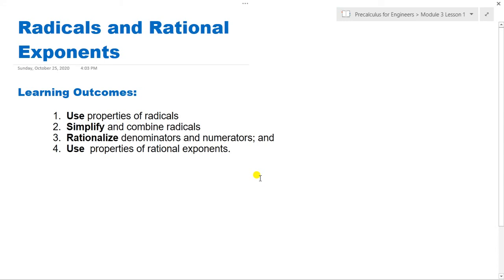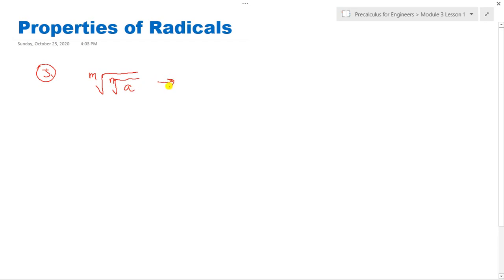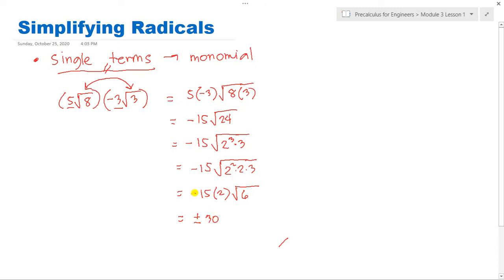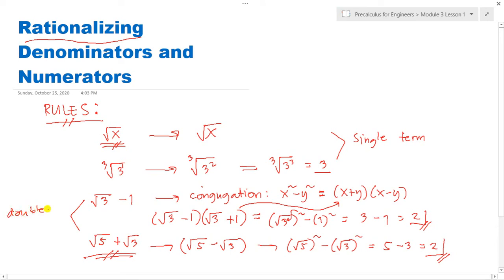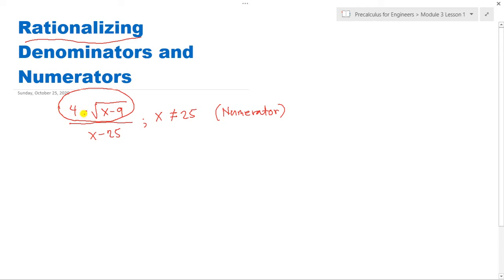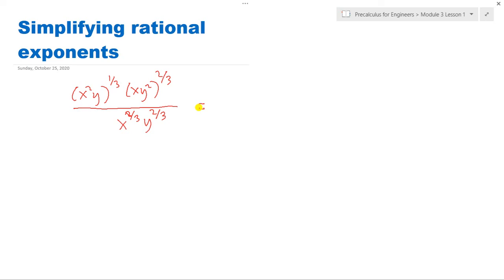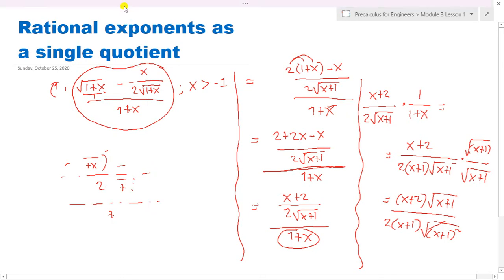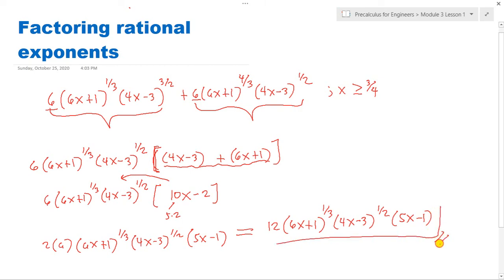Pre-Calculus for Engineers (Module 3-Radicals and Rational exponents)